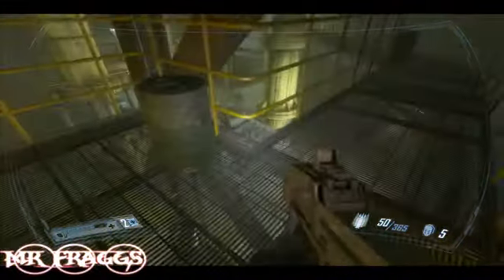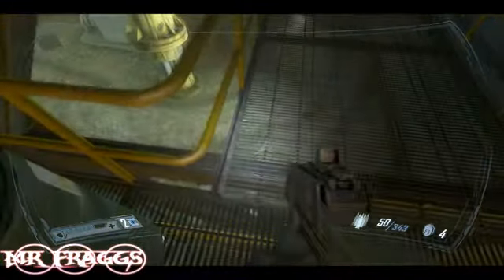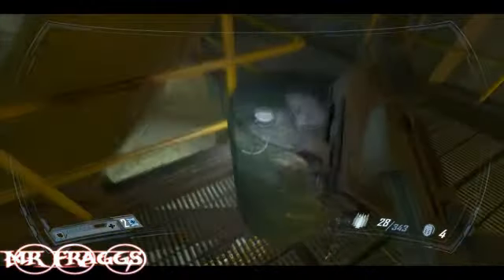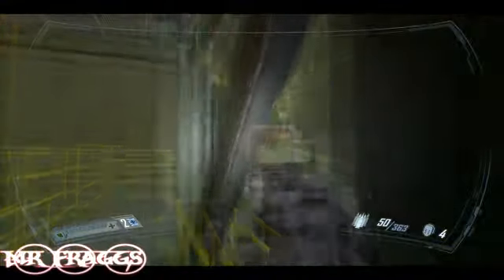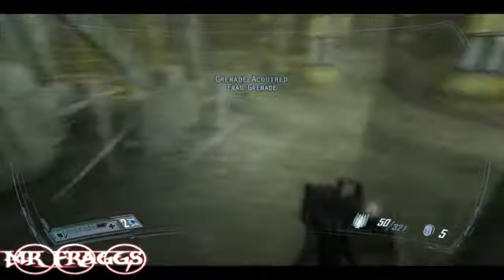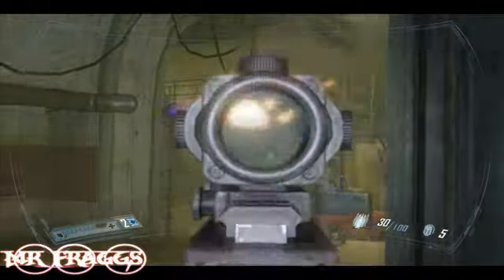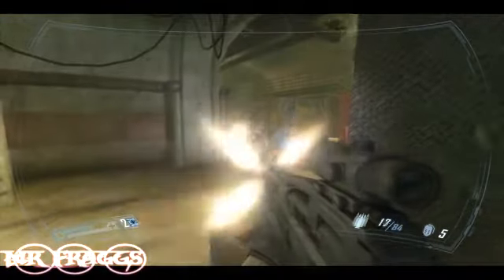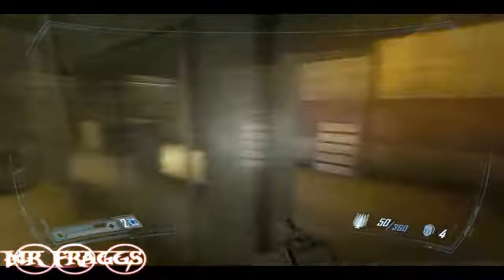F.E.A.R. 2: Project Origin: Interval 3 - Withdrawal [2/3]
F.E.A.R. 2: Project Origin Walkthrough.
Hard Difficulty
Played by: Mr_Fraggs

New website!

New Forums!!!